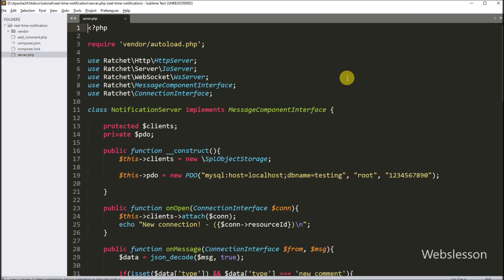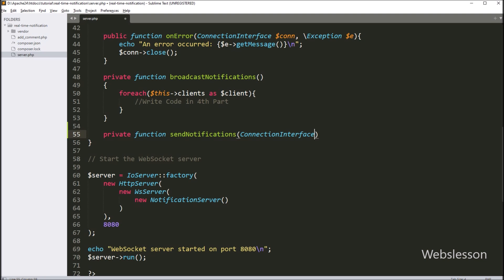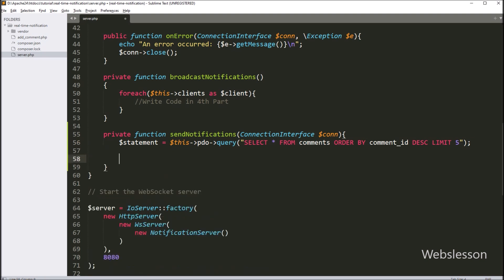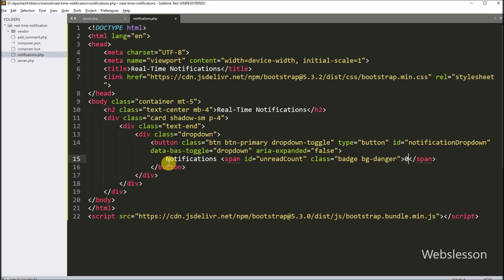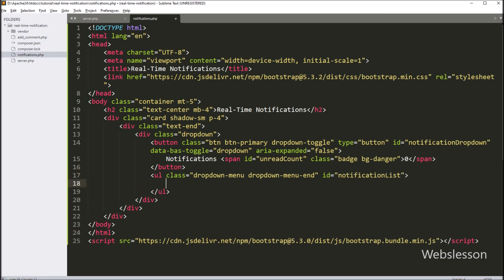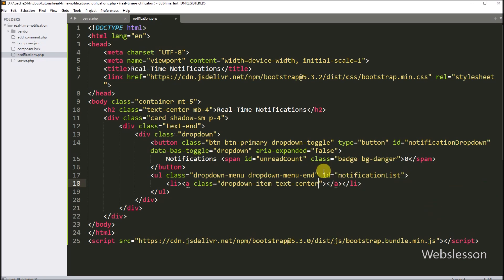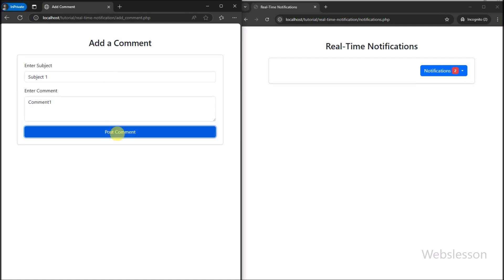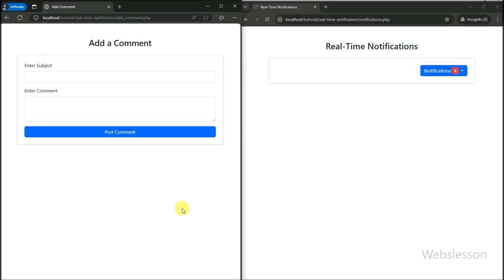Real-time Notification System in PHP MySQL using Ratchet WebSocket - Send Notification to User - 4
Welcome to Part 4 of our Real-Time Notification System in PHP using Ratchet WebSocket! In this tutorial, we will send notifications to all connected users and display real-time notification updates in the browser.

🎯 What You'll Learn in This Video:
✅ Send Notification Messages to all connected users via WebSockets
✅ Fetch Notification Data from MySQL and broadcast it in real time
✅ Create notifications.php file to display notifications in the browser
✅ Write HTML & JavaScript Code to receive and update real-time notifications